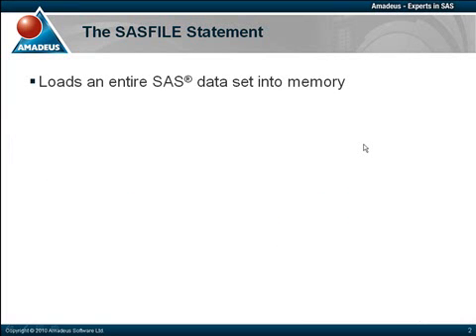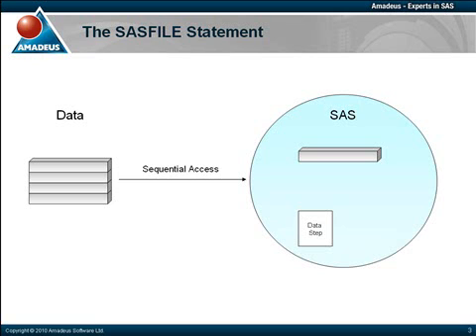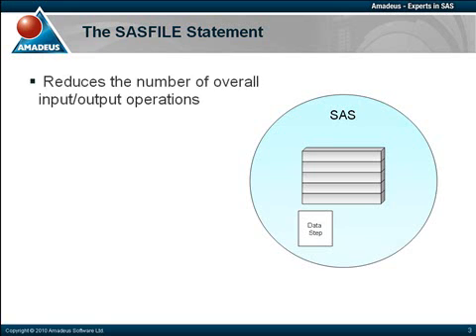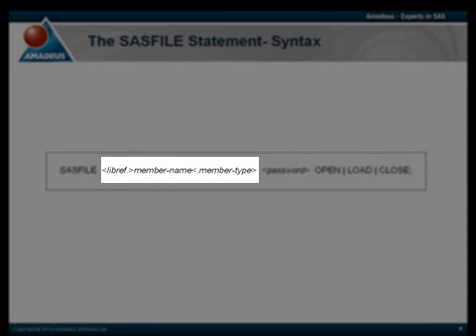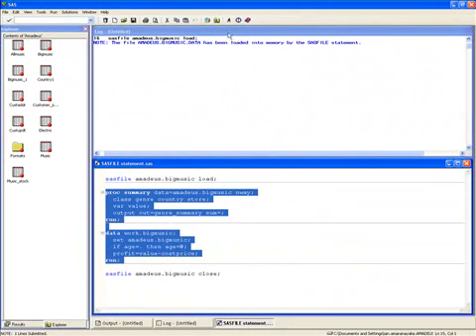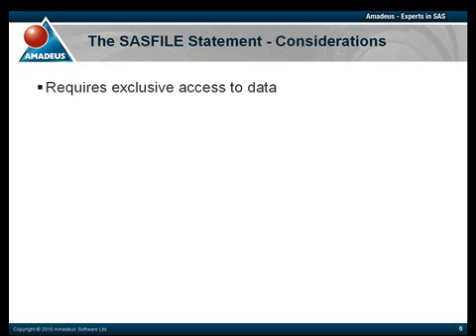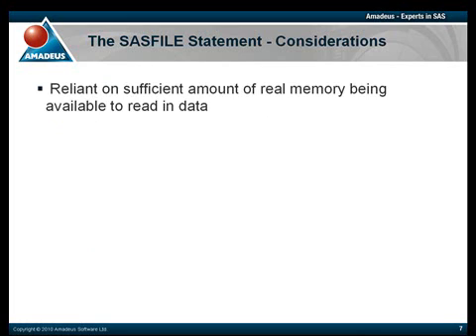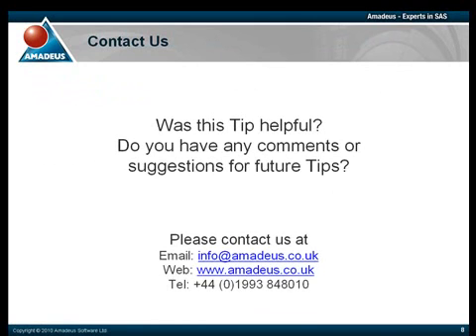SAS Tip: Improving Performance with the SASFILE statement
A short podcast demonstrating how to use the SASFILE statement to improve processing efficiency - produced by Amadeus Software Ltd.